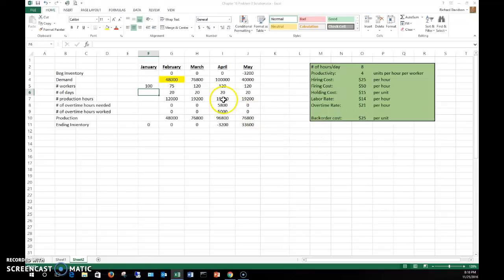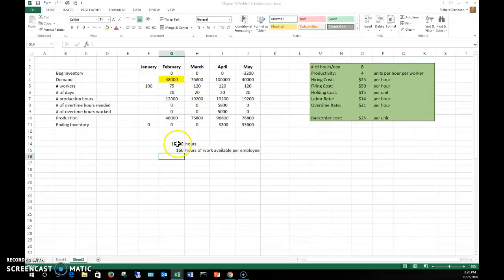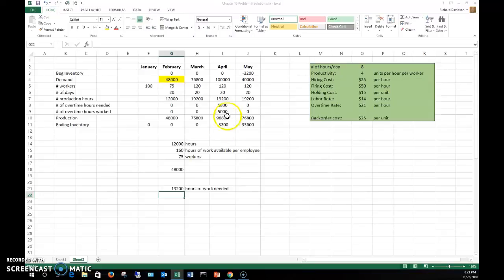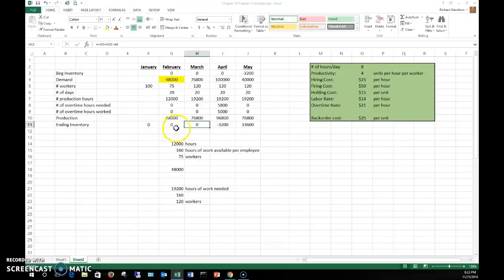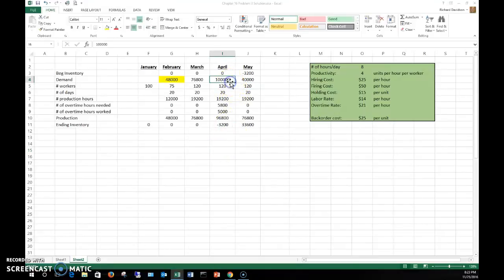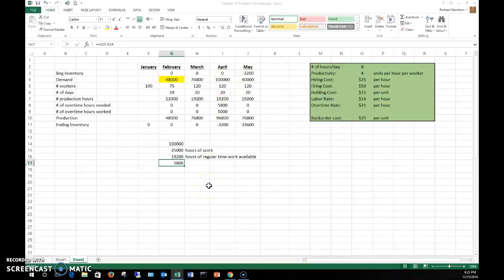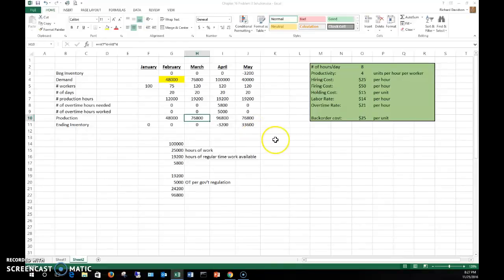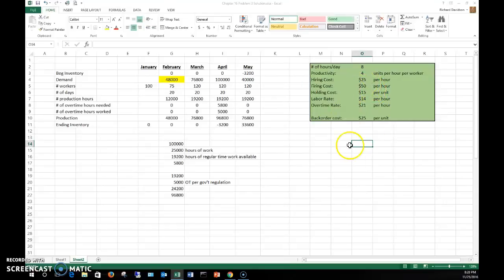Chapter 16 Example Problem